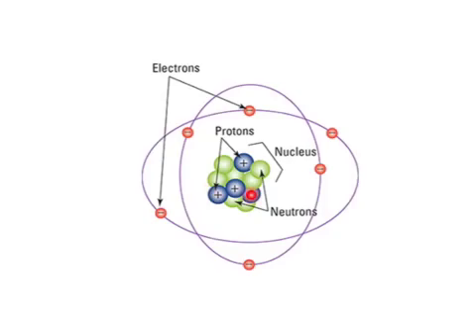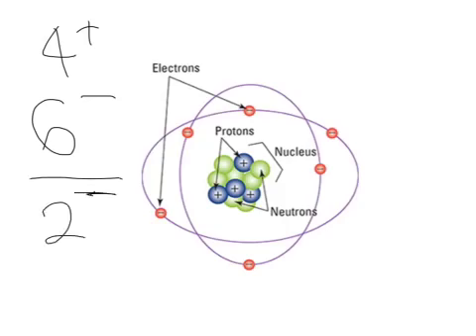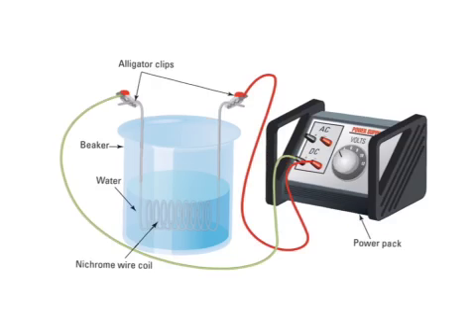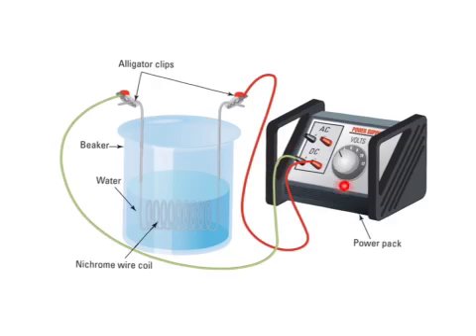10.3 Heat and Electricity: Electricity in Transit